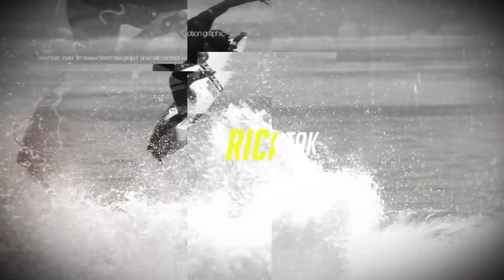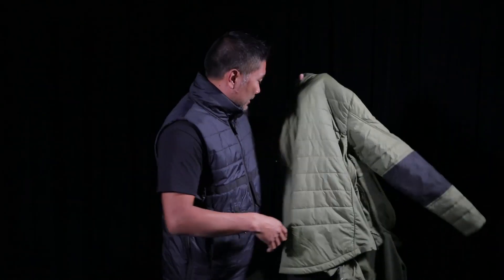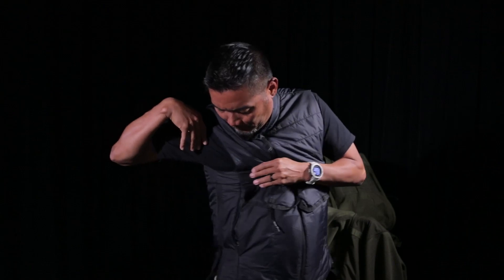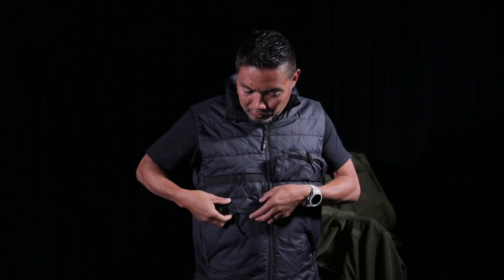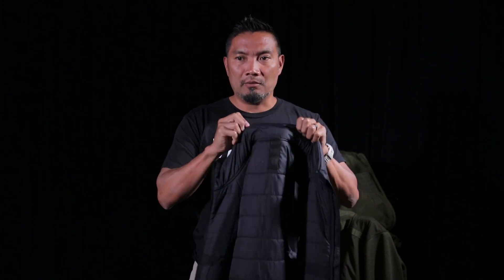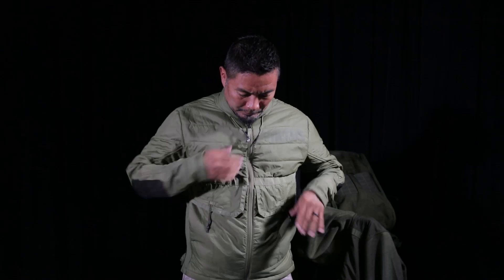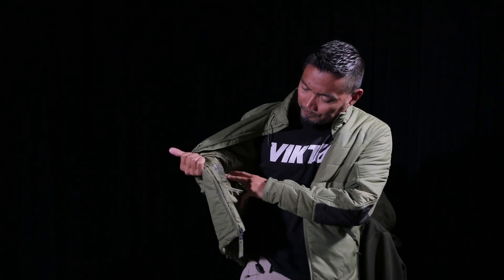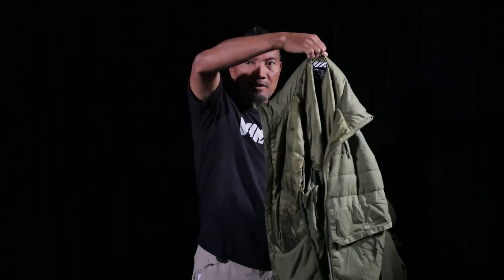VIKTOS Kruger Jacket, Zero Dark Jacket & Zero Dark Vest